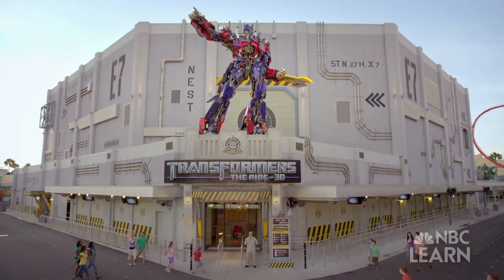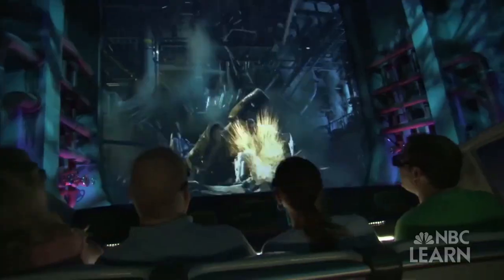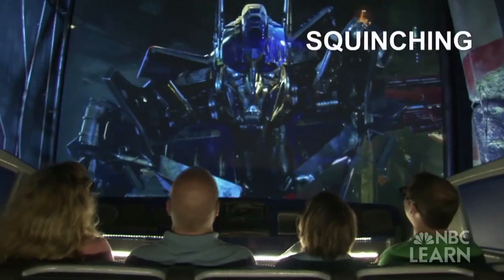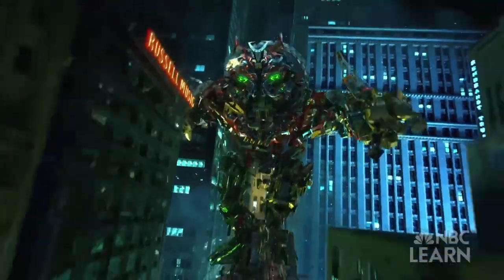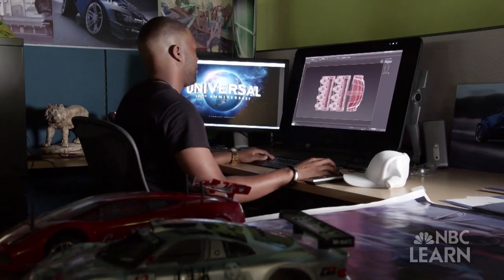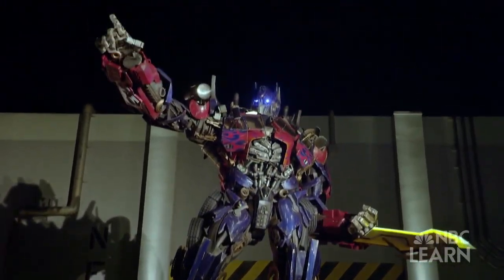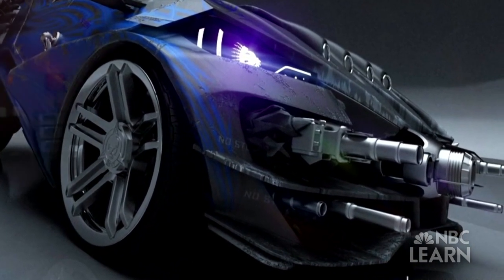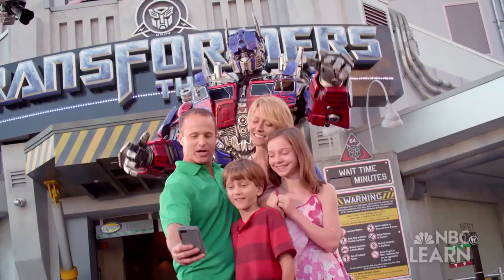TRANSFORMERS The Ride 3D - Science of Universal Orlando Resort™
In TRANSFORMERS: The Ride 3-D, attraction designers, and show producers collaborate to create an immersive experience using the media and physical sets. The ride vehicle is engineered to use the six degrees of freedom, giving guests the illusion that they're flying through the Transformers' world, battling robots.

About:
 "Transformers™: The Ride—3D" sets the bar for unparalleled, immersive theme park rides.  This landmark, technologically advanced, mega-attraction debuted in May 2013. Envisioned to completely and uniquely revolutionize the next-generation of themed rides, "Transformers: The Ride—3D" is a monumental tour de force helmed by a roster of Hollywood heavyweights, including award-winning filmmaker and creative consultant Michael Bay, the Oscar®-winning, visionary special effects masterminds and technical luminaries at Industrial Light & Magic (ILM), TRANSFORMERS brand stewards at Hasbro, Inc. and the award-winning, progressive and inspired minds at Universal Creative.

NBC Learn:
You already know NBC Learn for its award-winning education products used in tens of thousands of K-12 and college-level classrooms around the world. You may not realize that in addition to providing current events from NBC News and historical reports from the NBC News Archives, NBC Learn is also a full-service production house that has created more than a thousand engaging, inspiring, and informative stories for foundations, corporations, educational publishers, and others.

NBC Learn Original Productions is staffed with writers, producers, senior producers, editors, graphic artists, archivists and rights and clearances managers from NBC News. With a collaborative production process, we are adept at meeting any partner’s budget, deadline, and needs.

NBC Learn believes in the power of great stories  historic news reports, original video content, and current events coverage  to engage, inspire, and educate K-12 and Higher Ed students.

Spoken in the video:
Chick Russell - Executive Show Producer, Universal Creative
Gregory Hall - Senior Attraction Designer, Universal Creative

TRANSFORMERS and its logo and related characters and trademarks of Hasbro and are used with permission. Jurassic Park TM Universal Studios/Amblin.